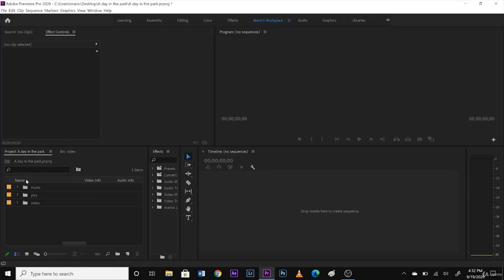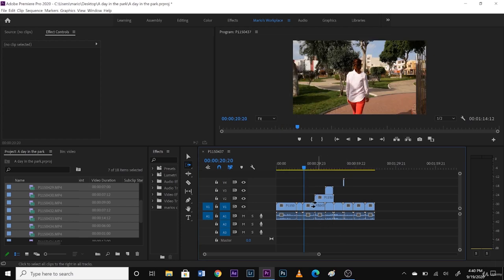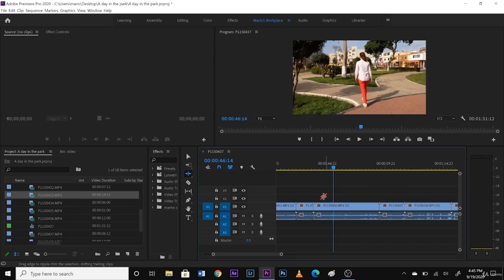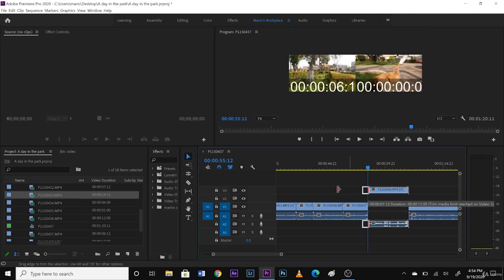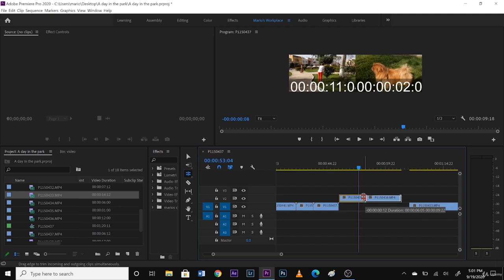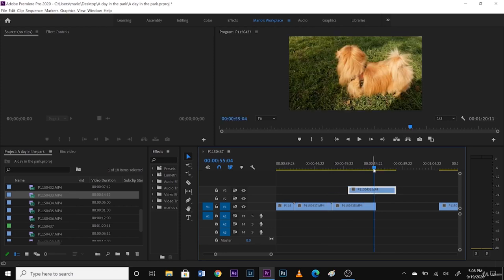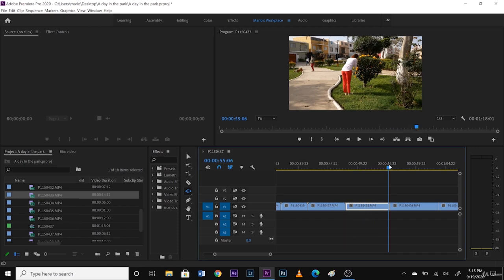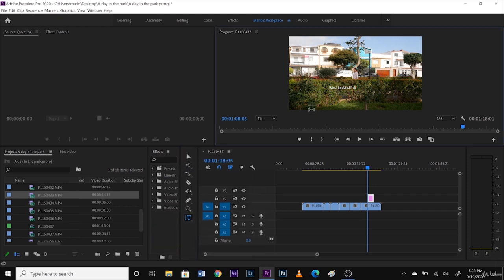Premiere Pro Tutorial for Beginners 2024 : It's All About Tools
Premiere Pro Tutorial for Beginners 2024  - Everything You NEED to KNOW! (UPDATED)
In today's video I show you everything you need to know as a beginner about Adobe Premiere Pro video editing in 2024. Hope you like it, cheers!